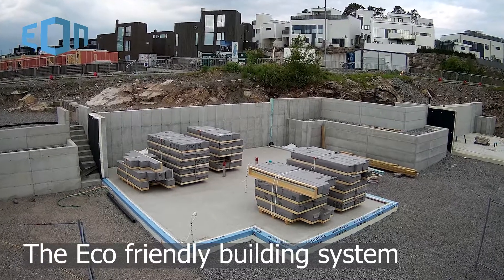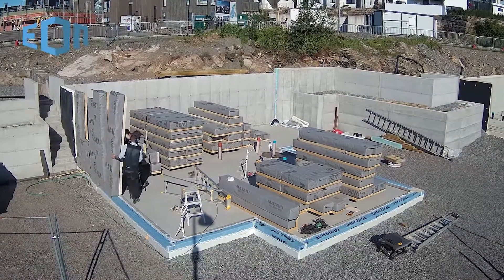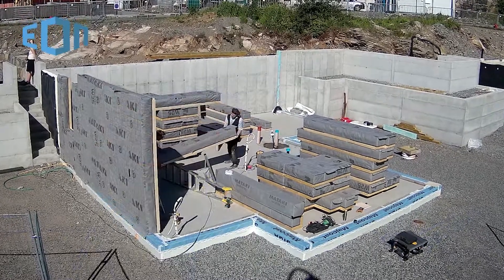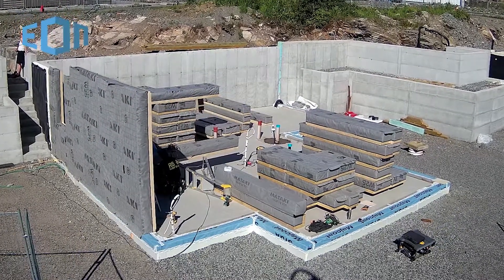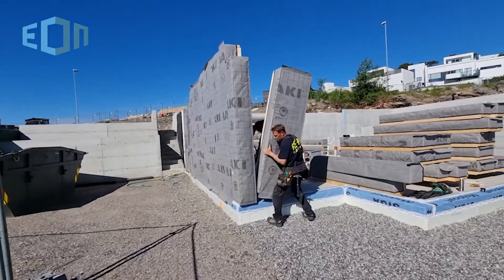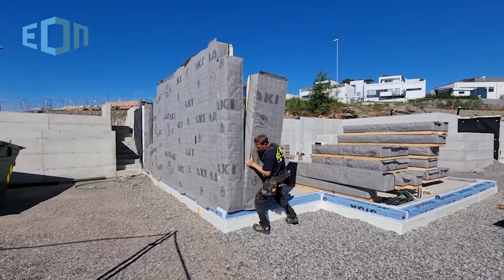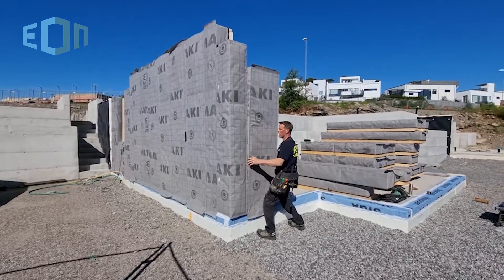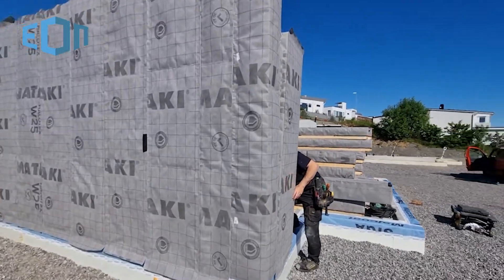EON Element , The ECO friendly building system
EON Element is a patented environmentally friendly building system. At the core of this simple yet versatile system are generic waterproof building elements that are easily assembled using simple tools.
Can be used in Passiv houses, made of wood. The element can be reused over and over again.